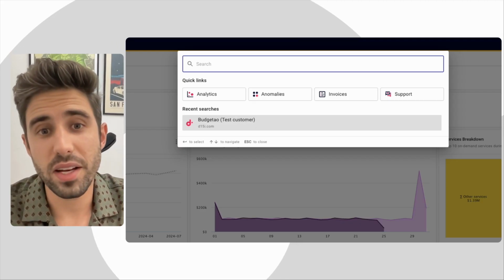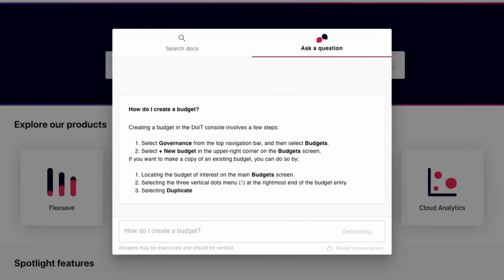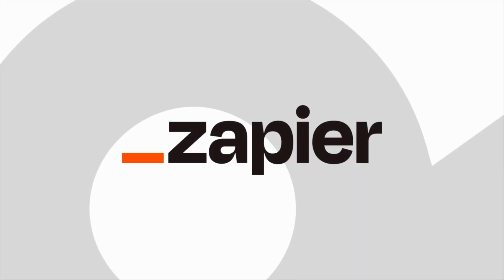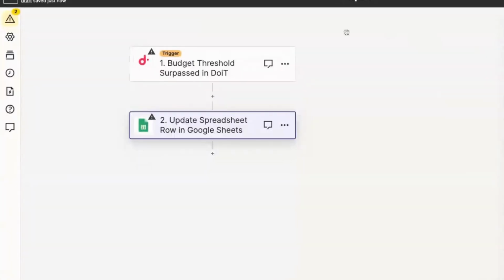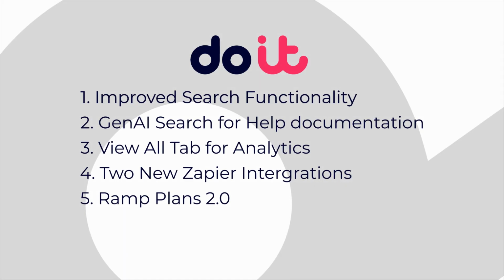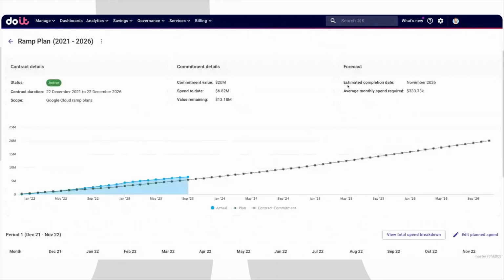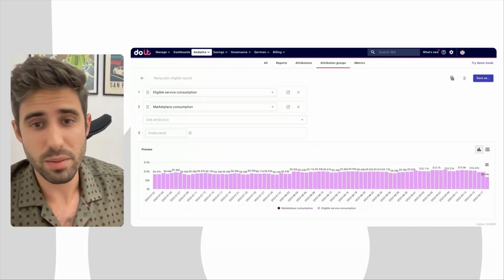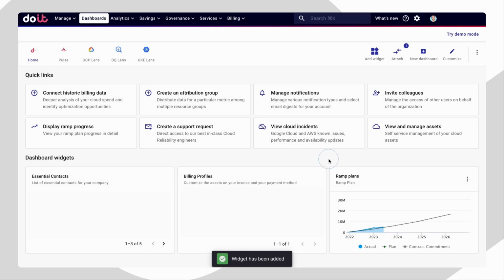DoiT September Product Release Notes: Generative AI for Help, Ramp Plans 2.0, and more!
Matan Bordo, Product Marketing Manager at DoiT International, gives us a quick tour of September’s new releases for DoiT's technology, new search functionality, a new Generative AI for our help documentation, new actions in Zapier, as well as Ramp Plans 2.0: a major update to our Ramp Plans tool which makes it easier to gain insights into your cloud spend and commitments.

Want to learn more about DoiT's technology and services?

00:00 Intro
00:15 Improved Search Functionality
00:46 Ava, the latest evolution in DoiT's GenAI Technology
01:11 View All Tab for Analytics
01:43 Two new Zapier Integrations
02:57 Ramp Plans 2.0